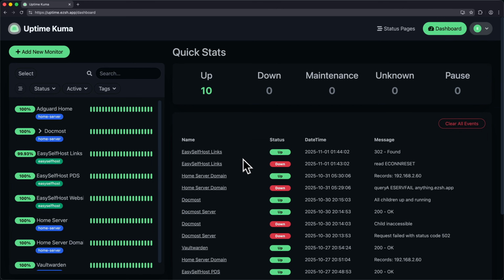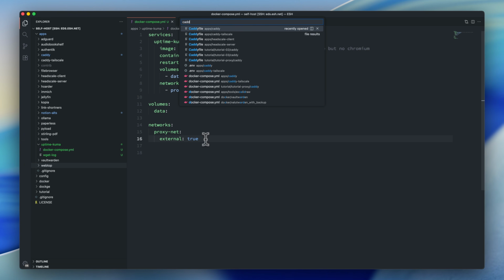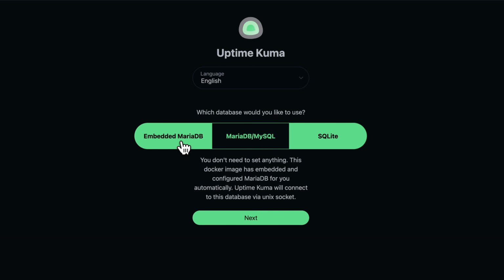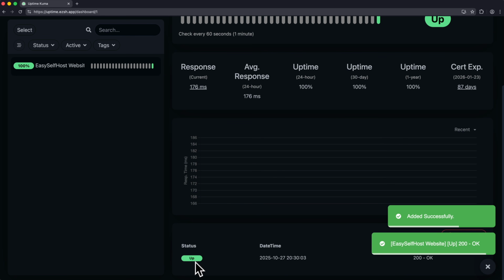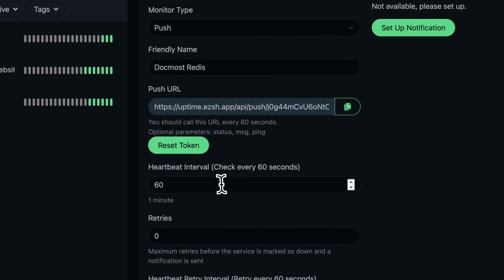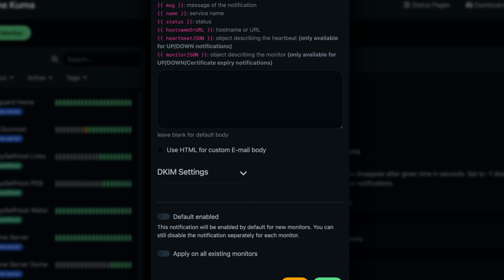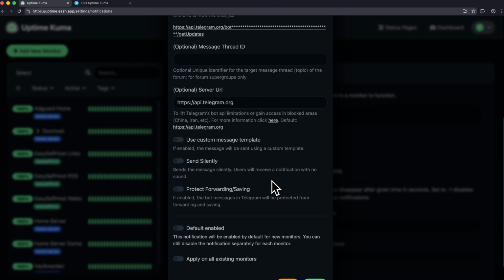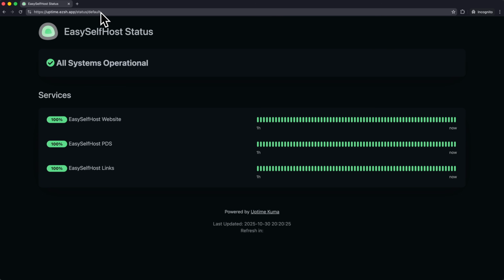Uptime Kuma: Self-Hosted Uptime Monitor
Set up Uptime Kuma with Docker Compose, Caddy, alerts (ntfy/Telegram), and a public status page — step by step. Perfect for homelab and self-hosting.

📕 Chapters
00:00 Intro
00:34 Docker Compose Configuration
01:51 Initial Setup
02:22 Setup Uptime Monitors
04:40 Notifications and Alerts
06:35 Status Page